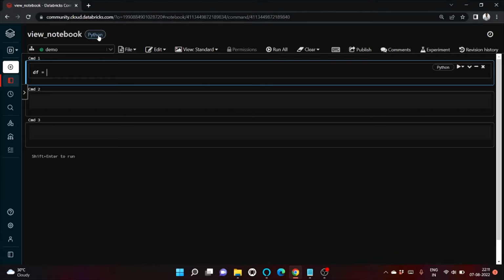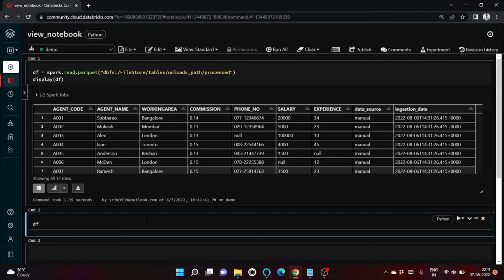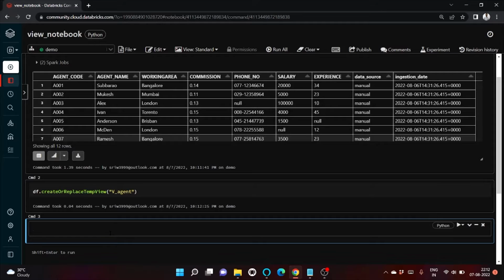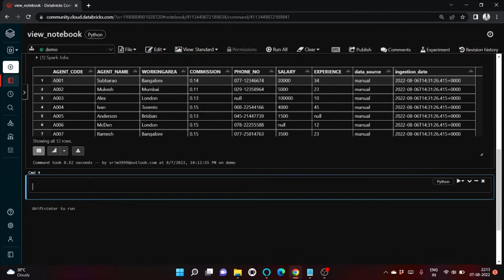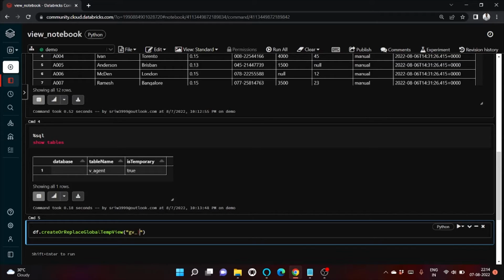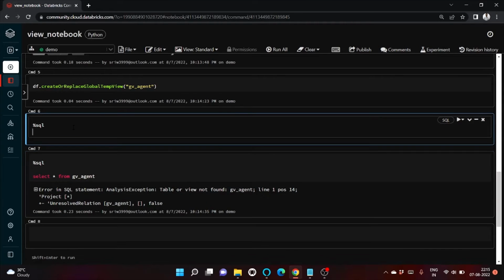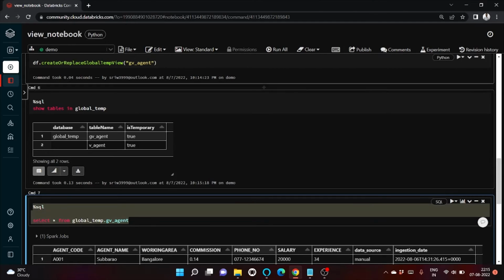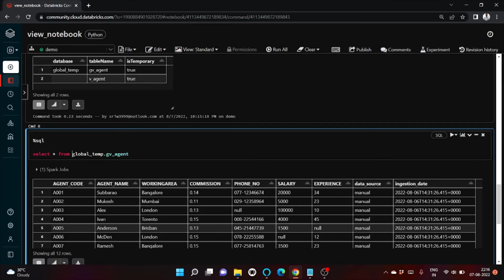Spark - Creating Temporary & Global Views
In this tutorial, we unlock the full potential of Apache Spark by learning how to create temporary and global views. 💡